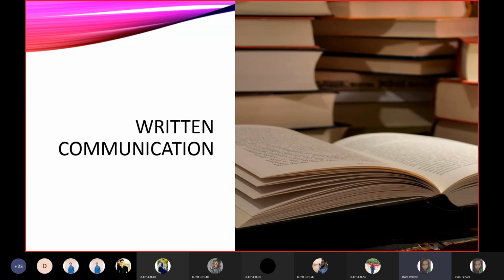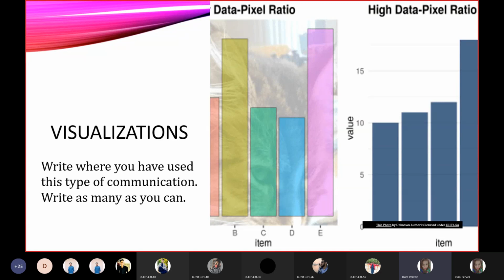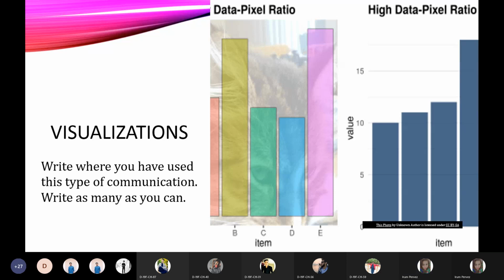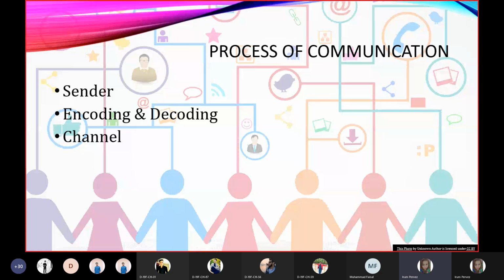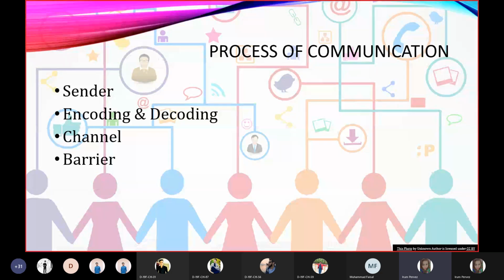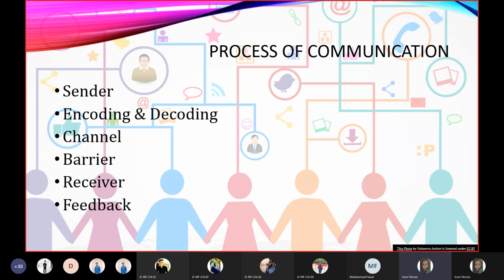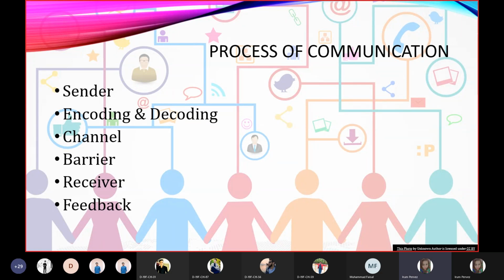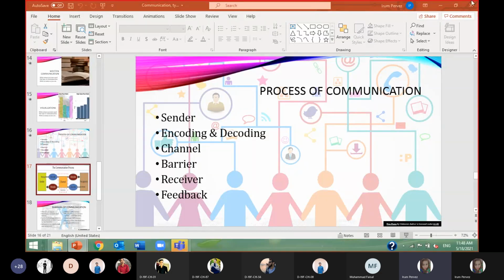2 TRWS 18 05 2021